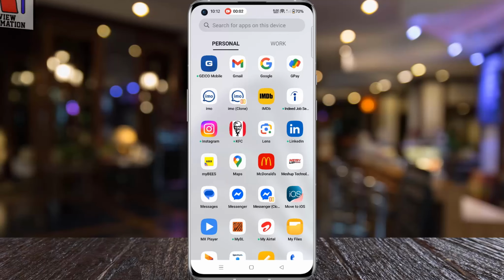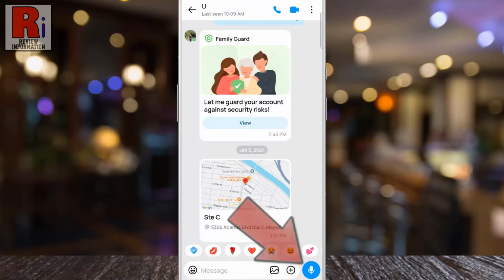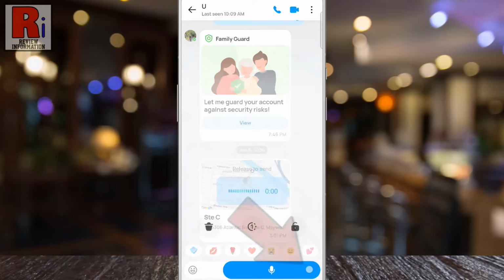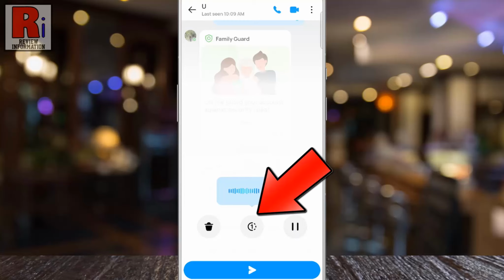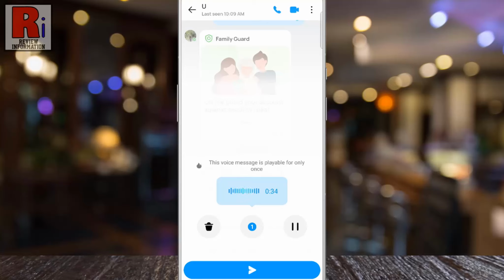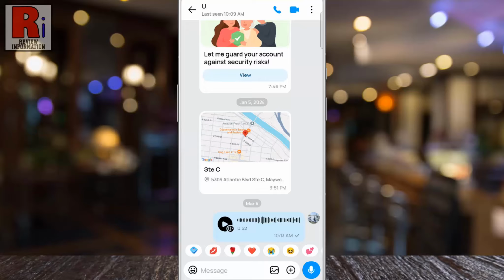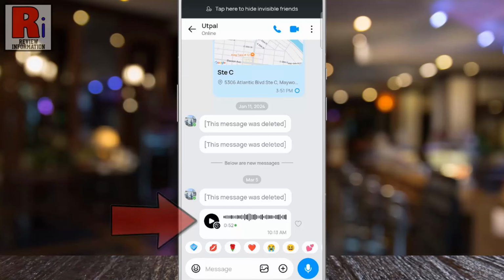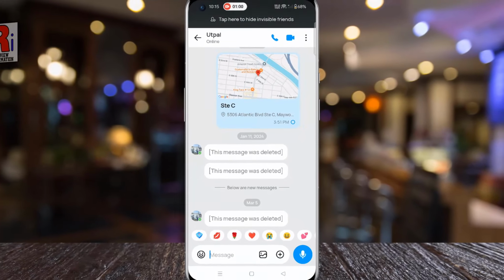How to Send Disappearing Voice Messages on IMO | Step-by-Step Guide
In this video, I will walk you through the simple process of sending disappearing voice messages on IMO. Learn how to send a voice message that automatically deletes once it's listened to, ensuring your conversations remain private. Whether you're looking to send temporary voice notes for privacy or just want to explore IMO's features, this tutorial covers everything you need to know.

I’ll guide you step-by-step, from recording your message to sending it securely. By the end of the video, you'll be able to send disappearing voice messages effortlessly!